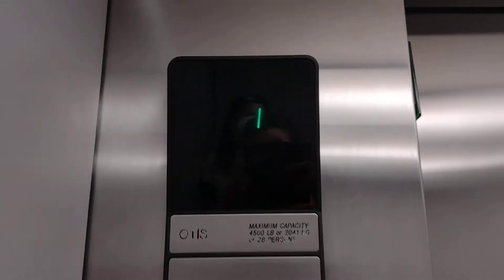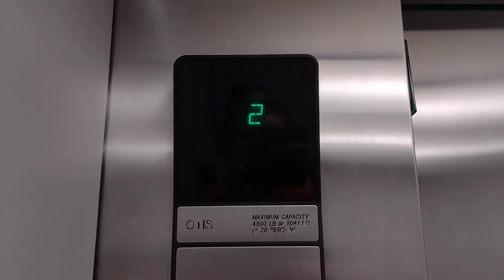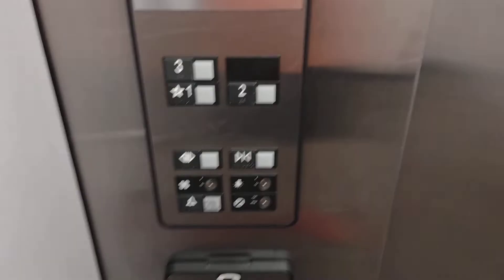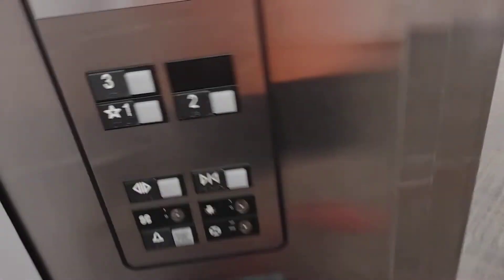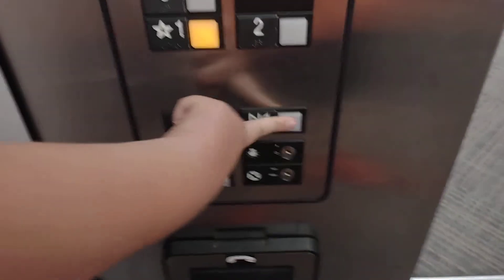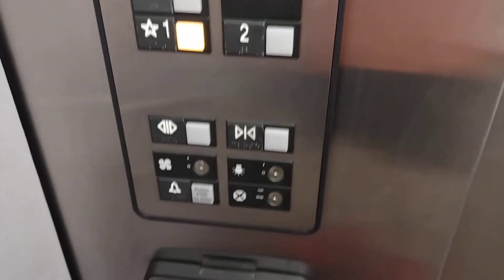Otis Series 1 Hydraulic A Elevator at Wilmington Health in Wilmington NC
Filmed in April 27th 2022

This elevator is just plane basic and it's not that great. The chime doesn't work, the lantern is loose, and the cab is in bad shape.